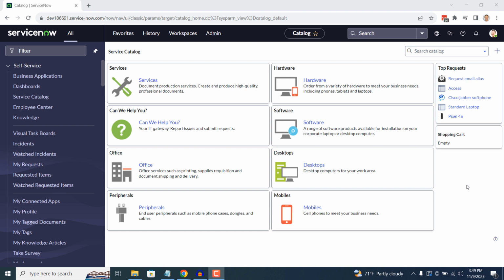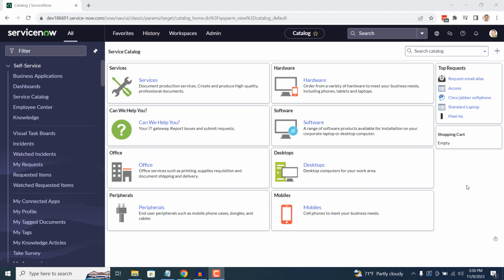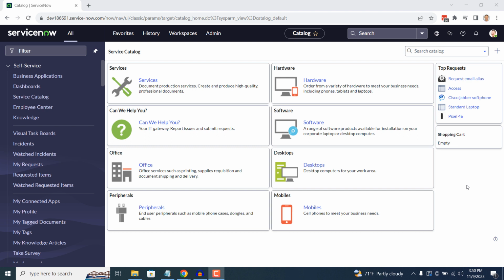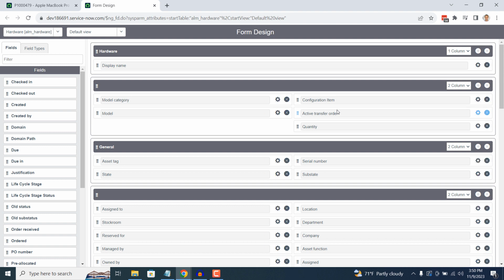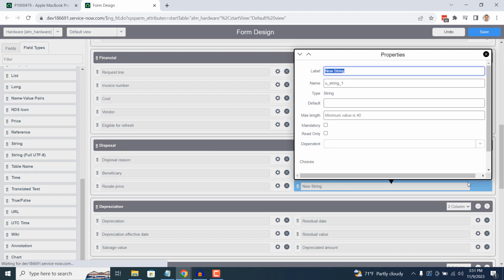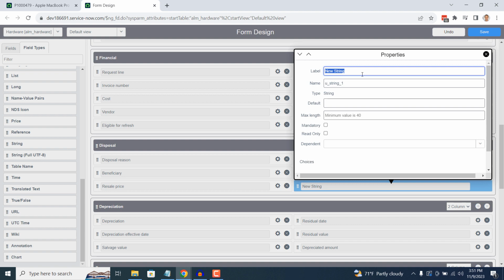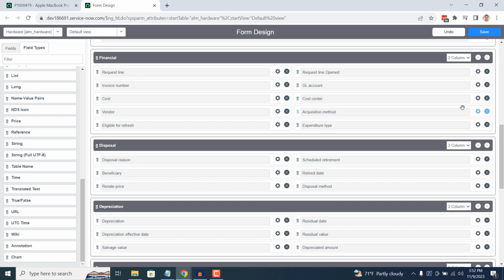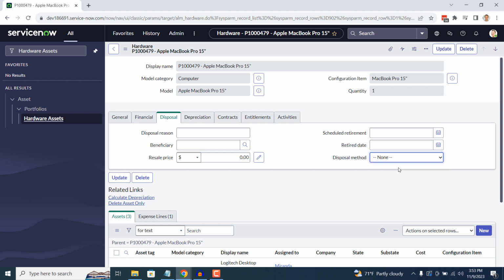How to Add a New Field To a Form in ServiceNow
In this ServiceNow tutorial I show step by step how to add a new field to a form in ServiceNow.

Adding new fields to forms in ServiceNow allows you to capture additional data that the OOTB tables in ServiceNow don’t include.

Please note, before adding a new field to a form in ServiceNow, ensure that the field doesn’t already exist under a different name, and that the new field you’re creating should reside on that specific table.